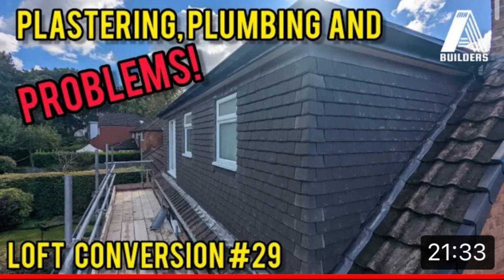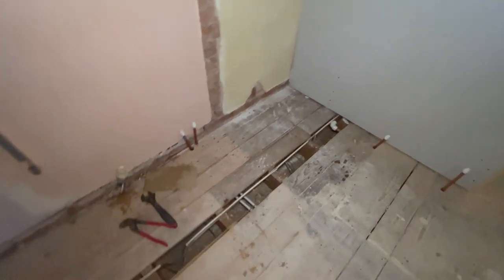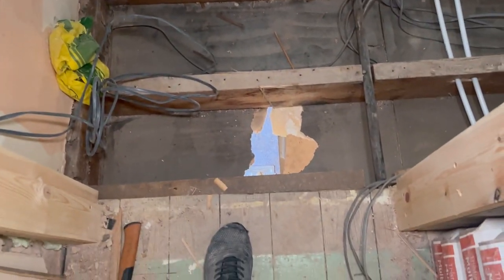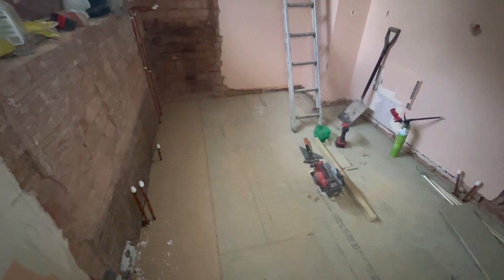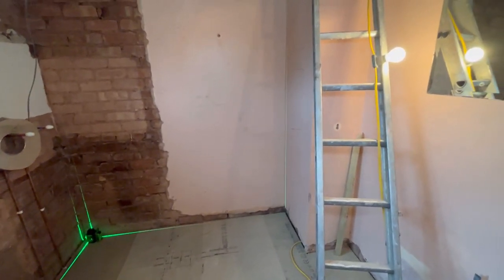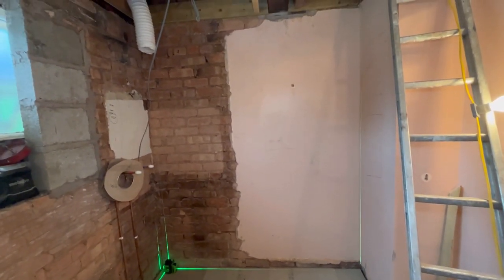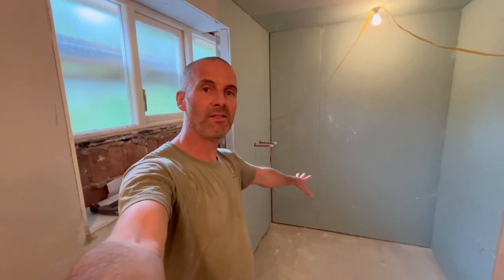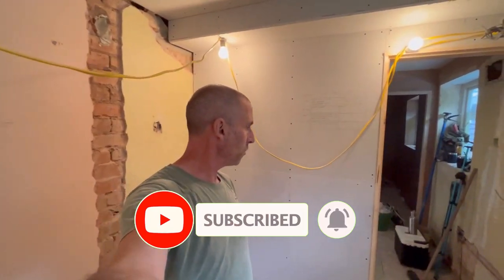Family Bathroom refurb series #1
In this multiple part series we will take you through the refurb of a family bathroom which forms part of the loft conversion and rear extension we are doing on this property.